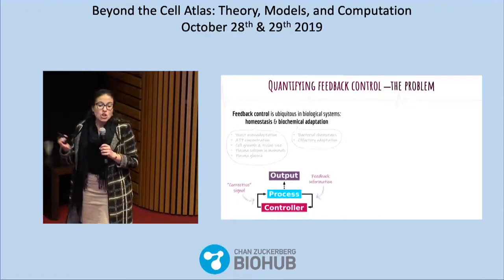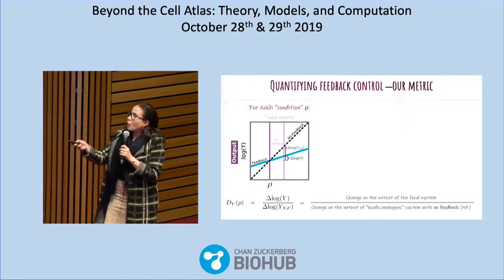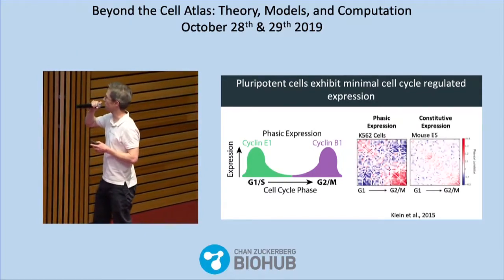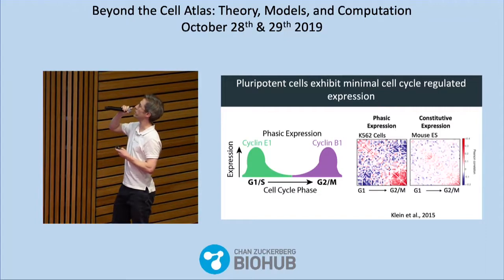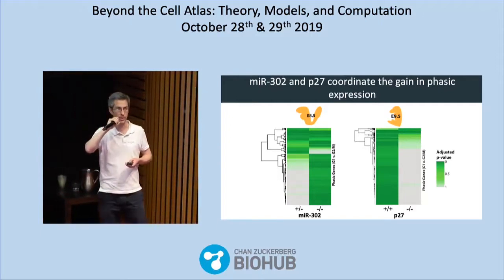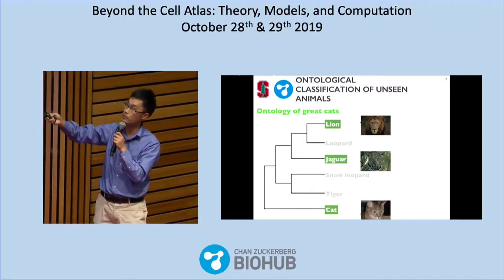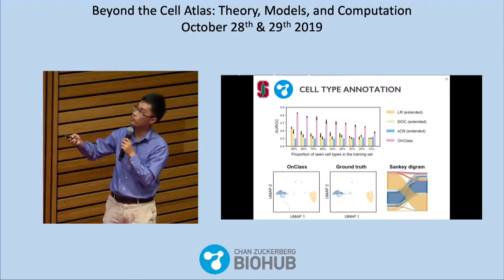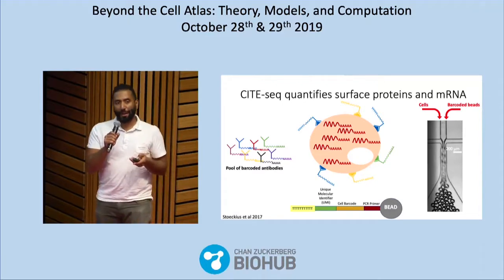Beyond The Cell Atlas DAY 01 Lighting Round 02